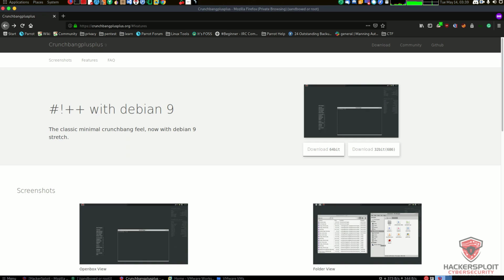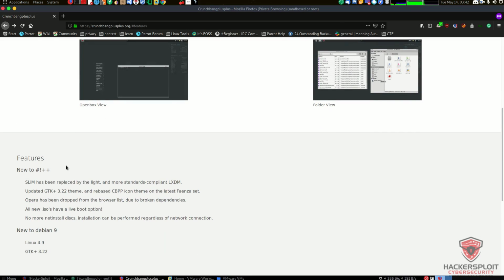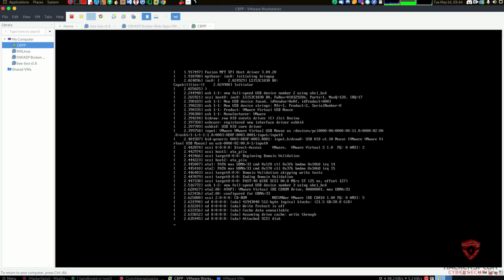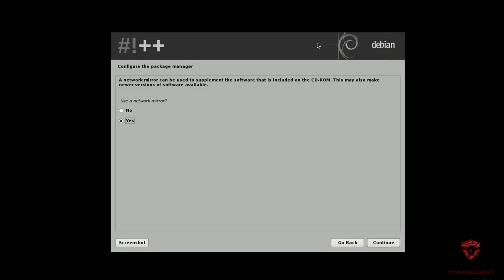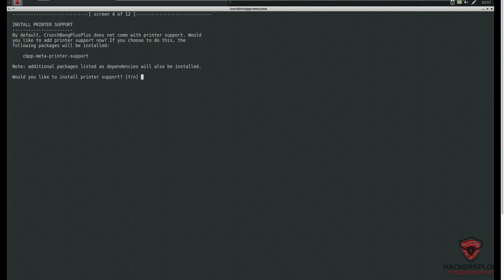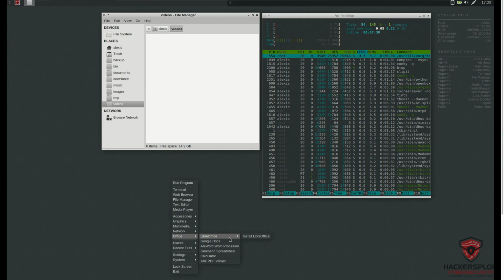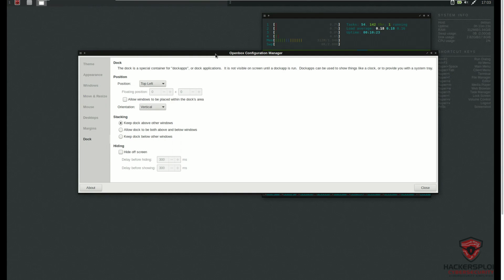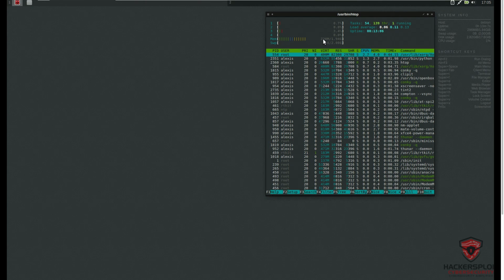CrunchBangPlusPlus - #!++ - Installation & Review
Hey guys! in this video I will be installing and reviewing CrunchBangPlusPlus (#!++). Crunchbang Plus Plus is inspired by the classic Crunchbang distro based on Debian developed by Philip Newborough which was created with simplicity and performance in mind and uses Openbox (window manager) with no desktop environment.
The original project was discontinued by Philip Newborough.
CrunchbangPlu Plus is a community fork of the original project with an aim of maintaining, reinventing and improving it.

🔹 GET OUT COURSES
Get a special discount on our courses:
The Complete Deep Web Course 2018: